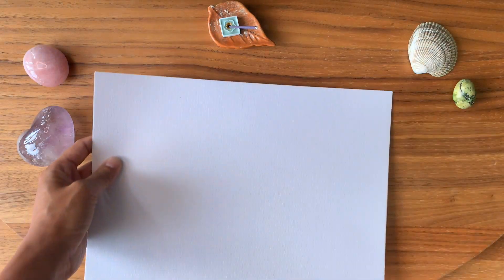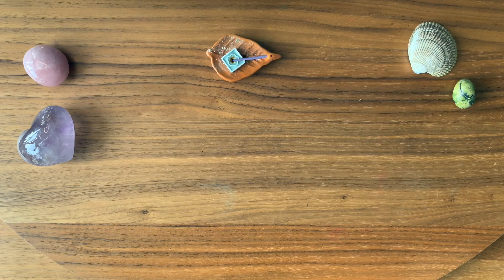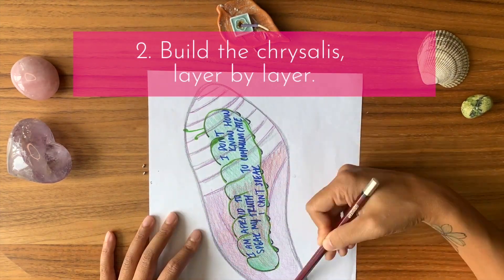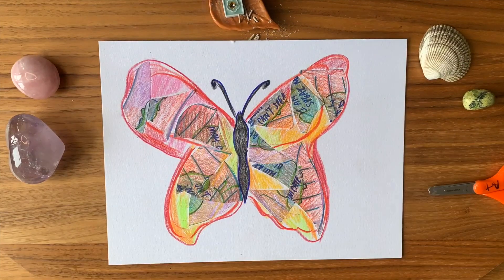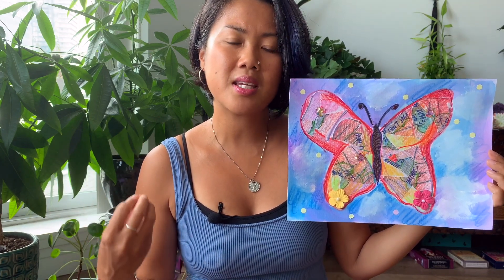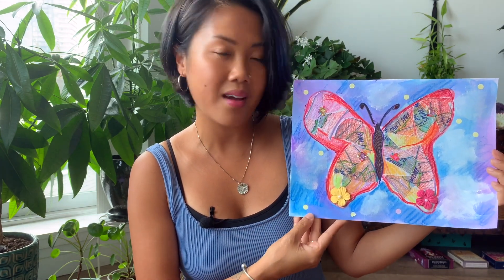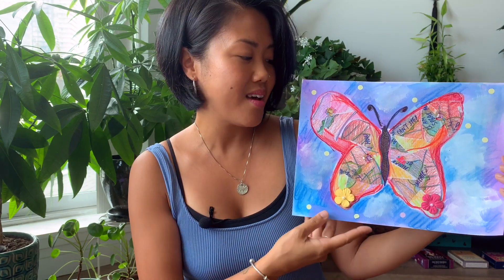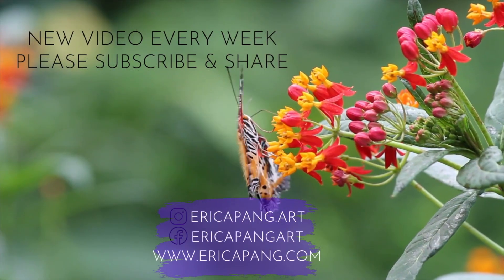Art Therapy Activity for Transformation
Art Therapy Activity for Transformation - Do you have patterns in your life you keep repeating over and over again? The same lessons you keep re-living and re-learning with a different person or scenario? I know I’ve struggled with this a lot but I am beginning to realize that we have the power to re-write our story.  In my new Youtube video, I share with you an Art Therapy activity inspired by the cycle of metamorphosis. You will be guided step-by-step to transform your old story into a caterpillar, chrysalis and a butterfly. This process will set you free and give you the courage to finally let go of an old pattern that doesn’t serve you anymore.

If you decide to try this out, please share with me, I would love to see your transformation!

WORK WITH ME  - 1:1 ONLINE THERAPEUTIC ART SESSIONS:
Are you feeling a lost sense of self and need an outlet? Creating art and expressing ourselves helps us discover who we are and what we need in order to heal. I am here to nurture your Creative spirit and guide you on your journey of healing.

BOOK a free 30 minute discovery call with me to see if we're the right fit: